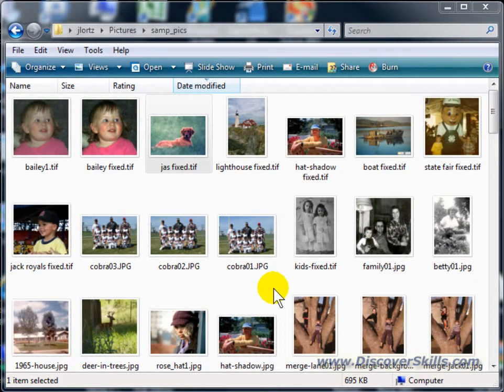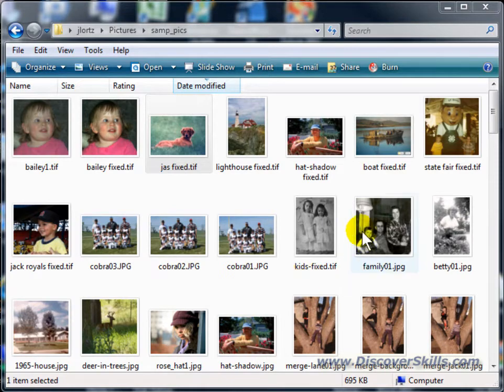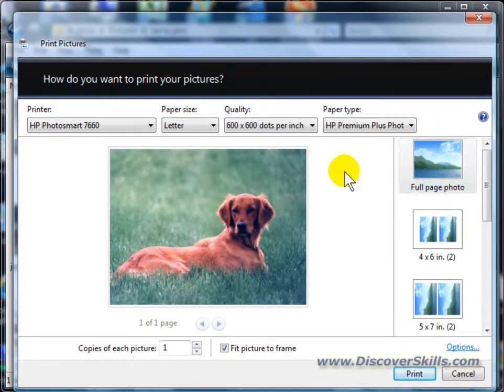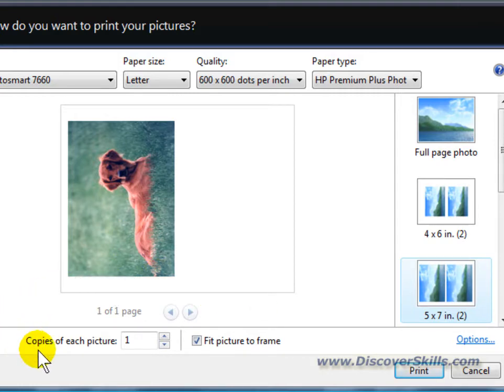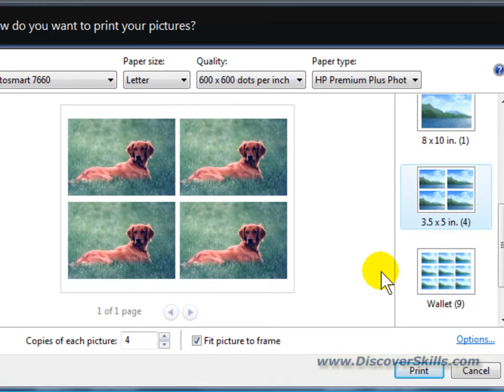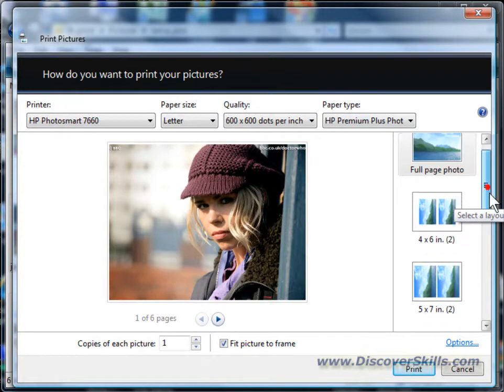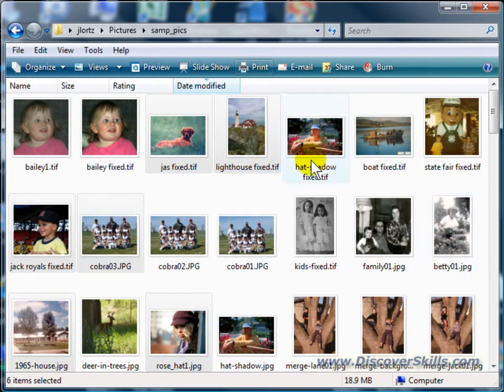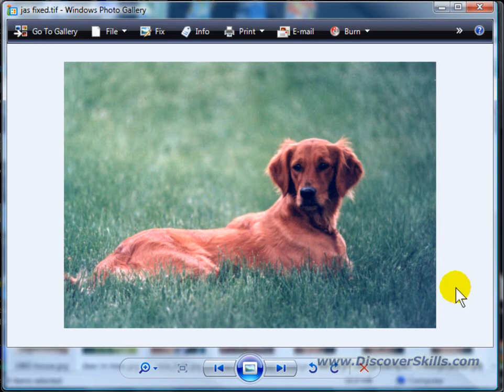Windows Print Wizard - How to use it for quick prints - Discoverskills.com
- This tutorial for using the Windows Print Wizard shows the basics of using the wizard, which is found in Windows XP, Windows Vista, and Windows 7, to quickly print photos on your home printer with a minimum of wasted photo paper. Although the most cost effective way to create prints is to upload them to a printing service (such as Walgreens, Snapfish, etc.), there will still be times when you want to create a print at home for special purposes, or on the "spur of the moment".

If you enjoy this how-to on using the Windows Print Wizard, we invite you to look over all our video learning tutorials here on our YouTube channel, or visit our Video Learning Portal